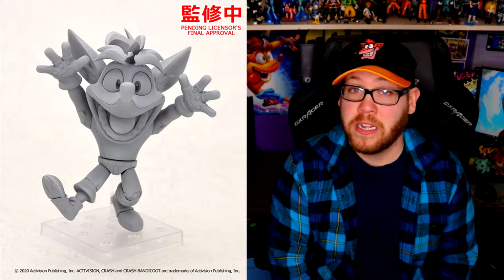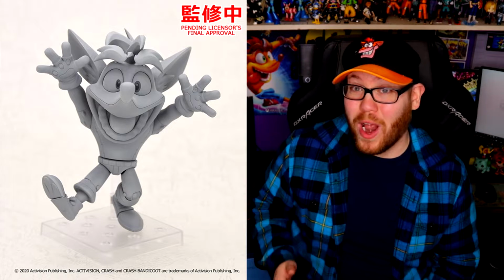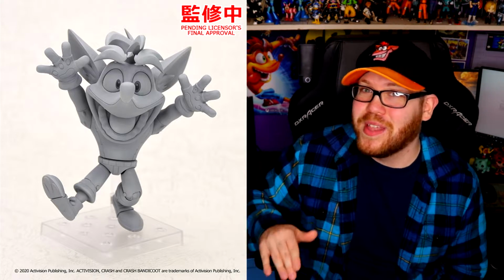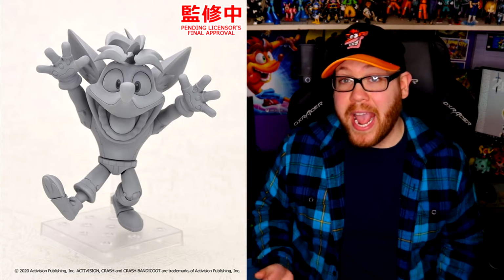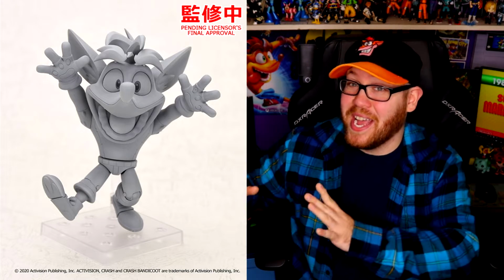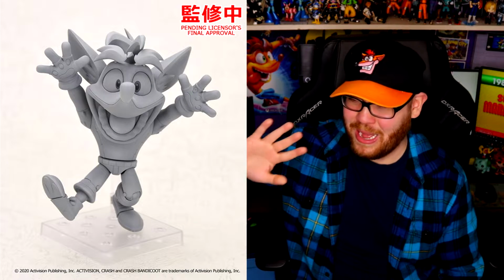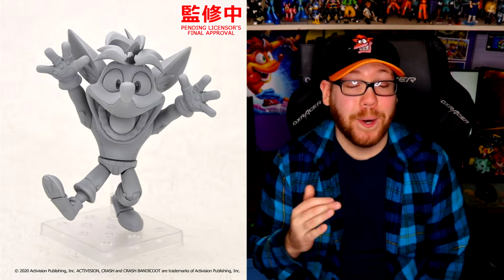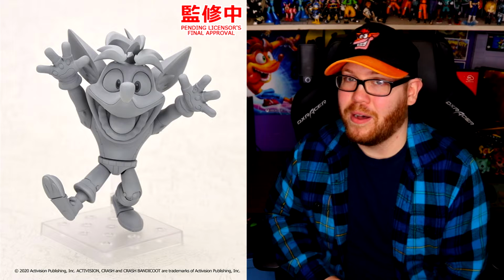CRASH BANDICOOT NENDOROID ANNOUNCED!!!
With WonHobby Gallery 2020 AUTUMN happening right now, a new Crash Bandicoot Nendoroid has been announced! No set release date or price yet, so until more information is dropped, all we can do is speculate from this one and only image we got!